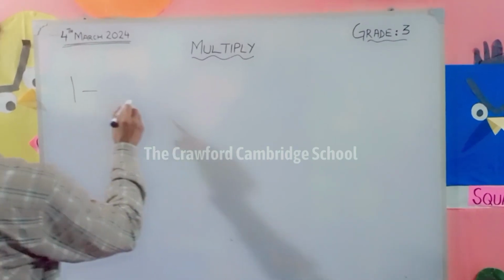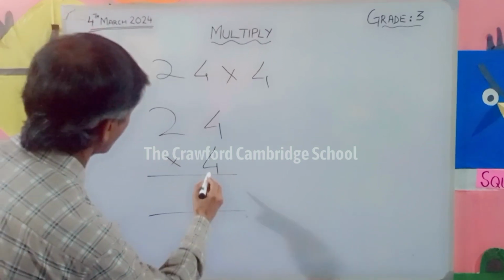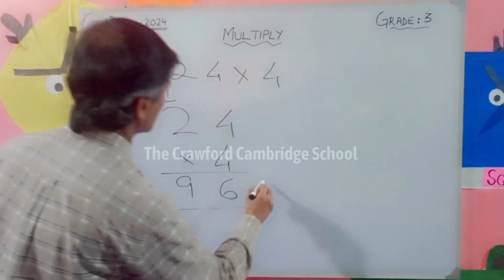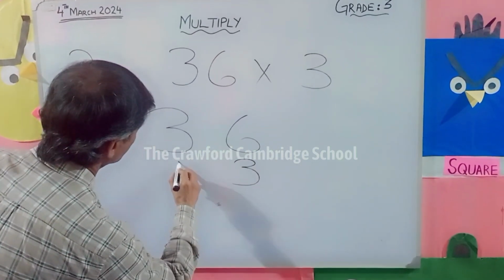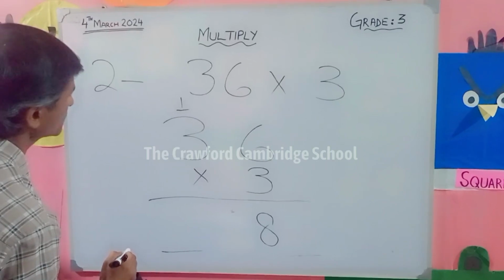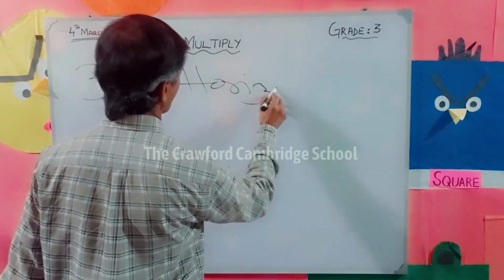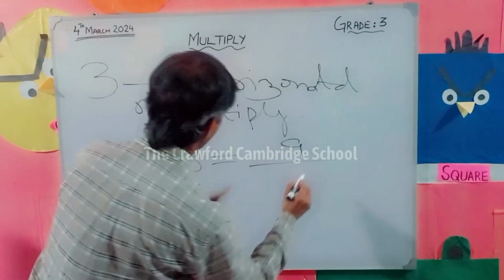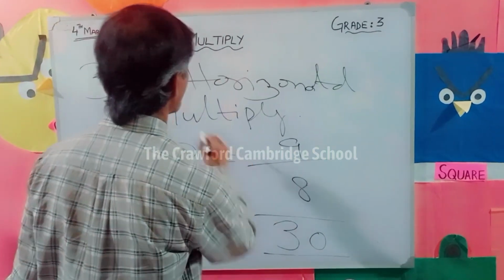Multiplication for Grade:3.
In this video kids will learn about the concept of simple multiplication .